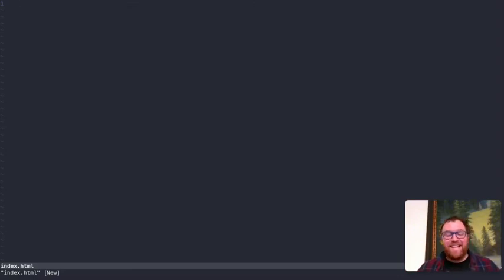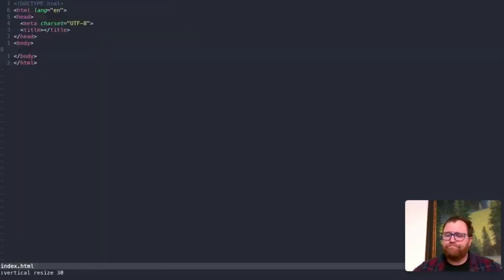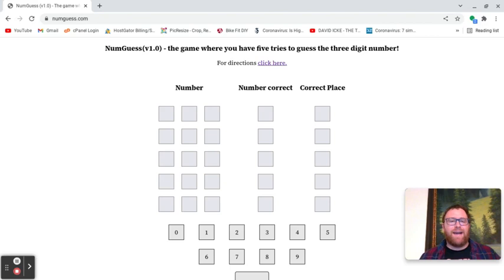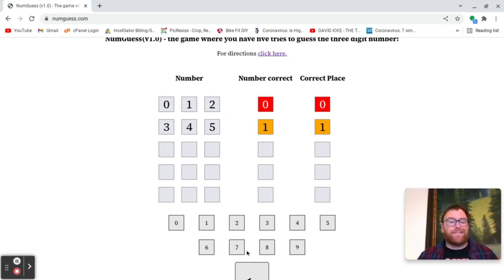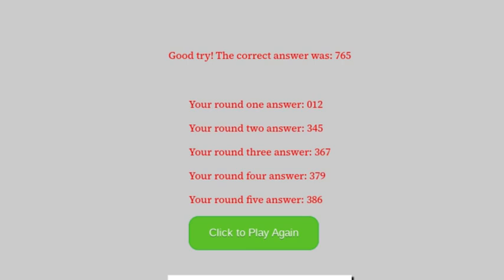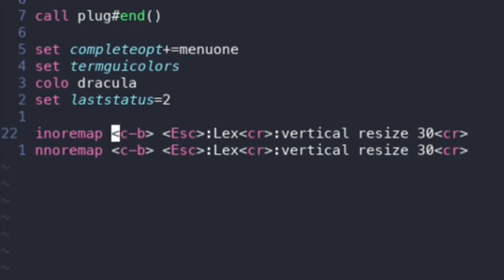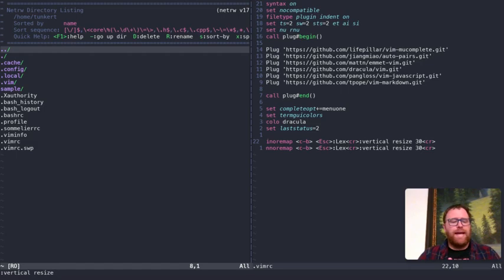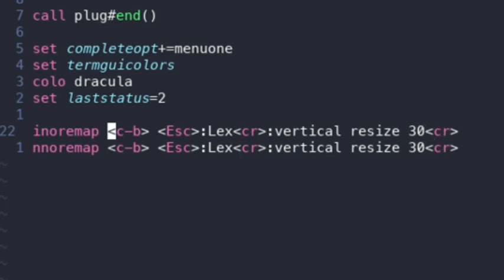Vim, No Need for NerdTree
In this video I show you a built in option that negates the need to use the plugin NerdTree!

Vim logo attribution:
User:D0ktorz, GPL via Wikimedia Commons